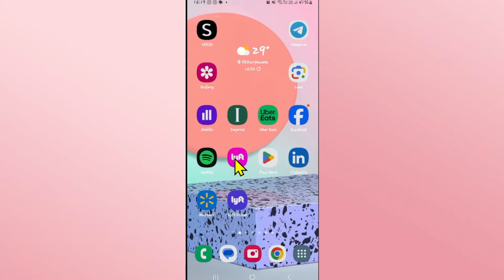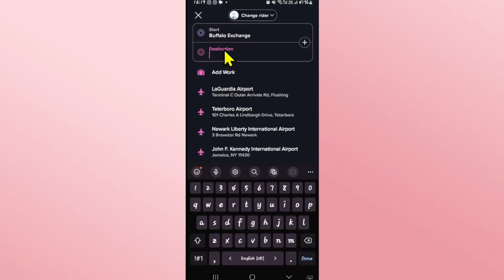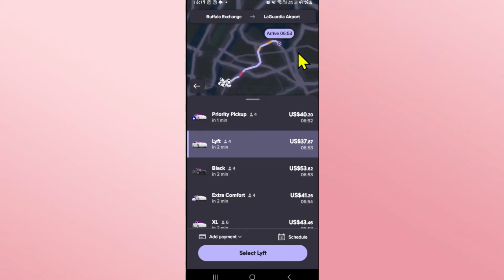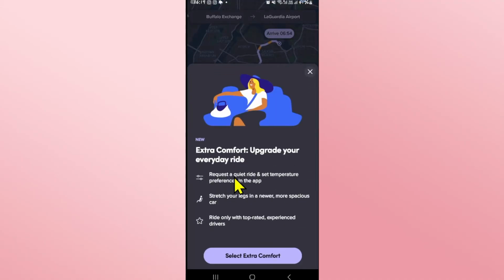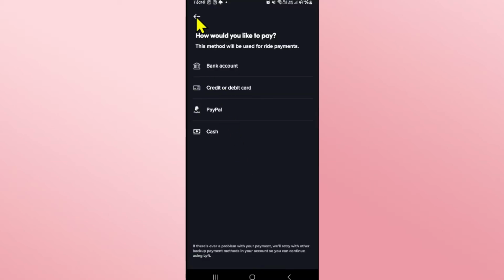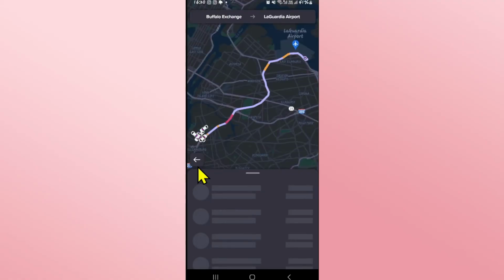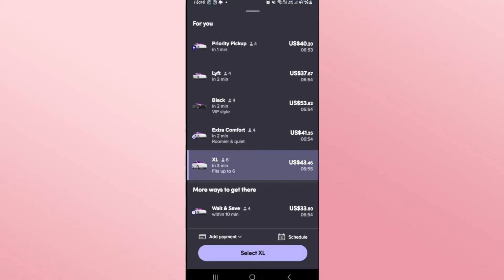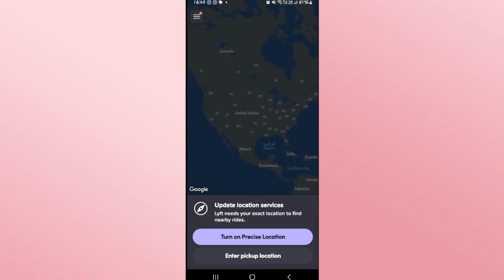How to Cancel Your Ride on Lyft App? Discard Your Ride on Lyft App on Android 2024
In this tutorial, we'll guide you through the process of canceling a ride on the Lyft app, ensuring that you can navigate unexpected changes or adjustments to your travel plans with ease. Whether you've booked a ride by mistake or need to make a last-minute change, we've got you covered.